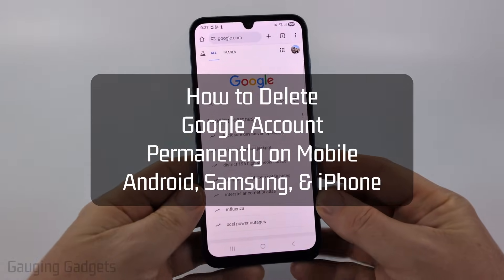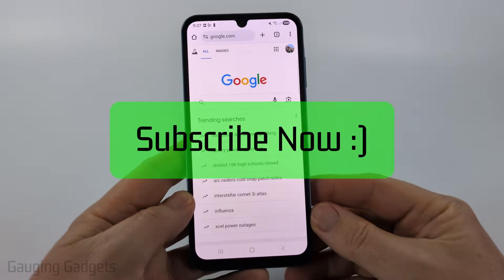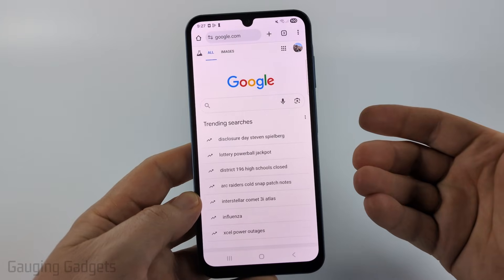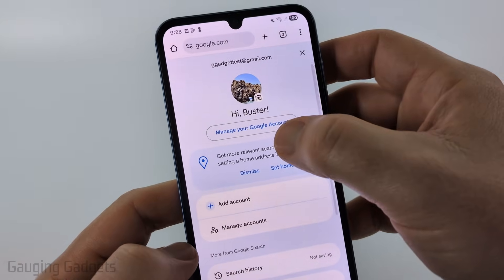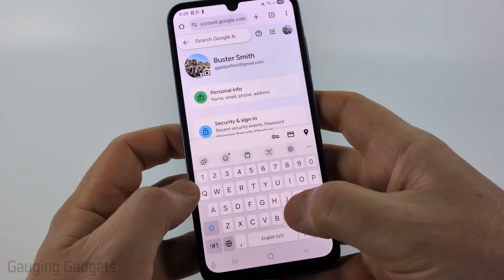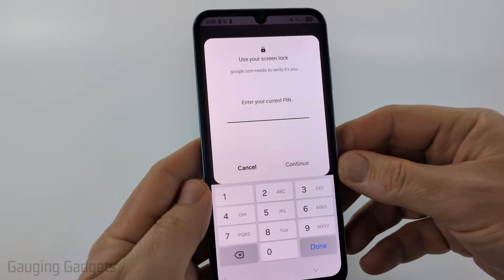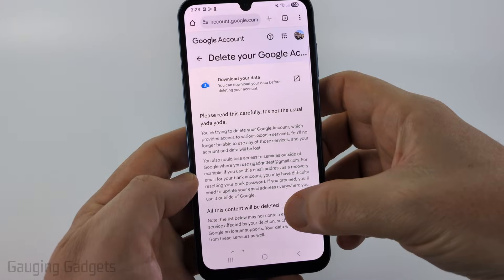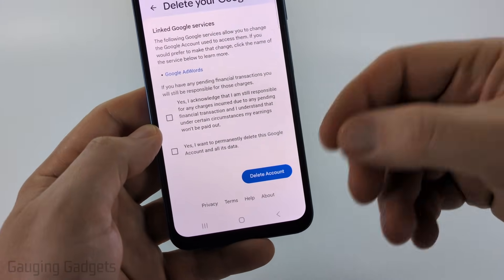How to Delete Google Account Permanently on Mobile - Android, Samsung, & iPhone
How to delete your Google account permanently on mobile devices including Android, Samsung, and iPhone. In this tutorial, I'll walk you through the step-by-step process to permanently remove your Google account from your phone, covering both Android and iOS devices. This means you'll be able to completely erase your Google account and all associated data directly from your mobile device without needing a computer.